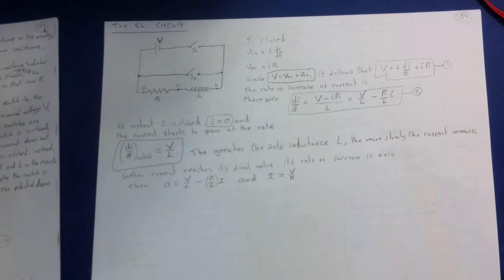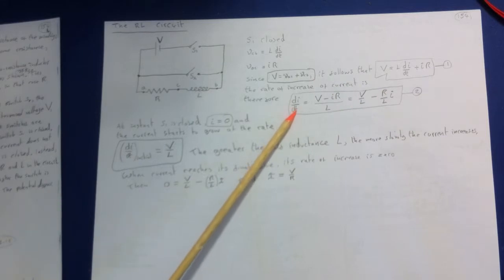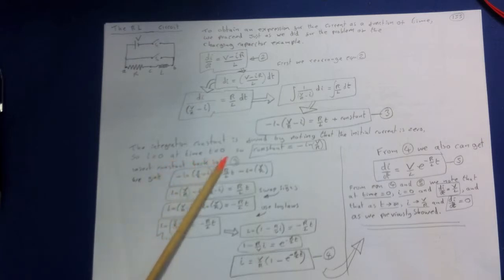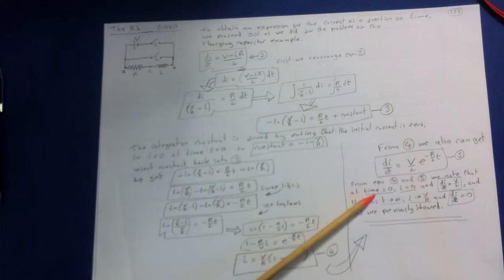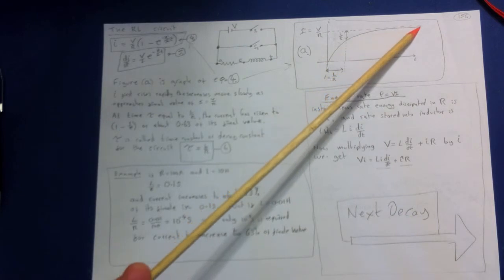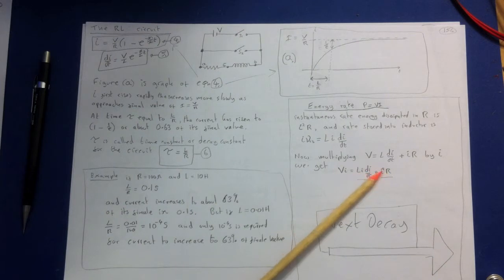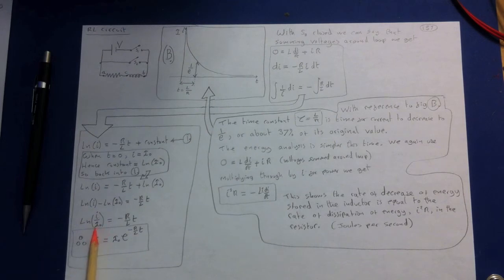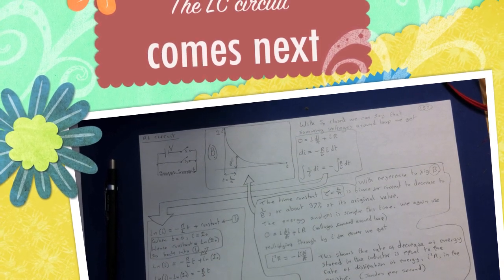RL Circuit : EM Capacitor and Inductor Circuits 1.